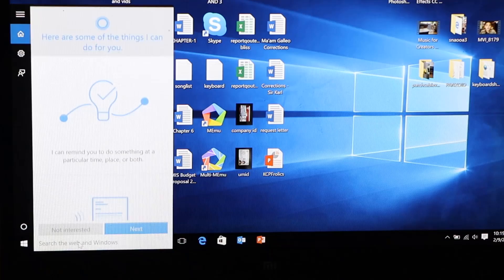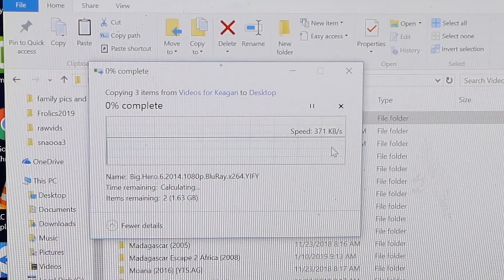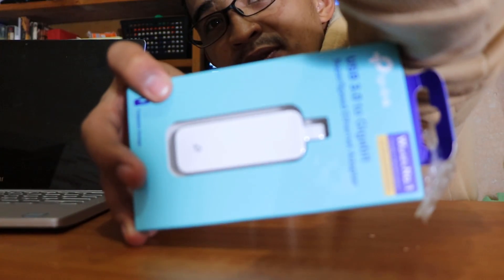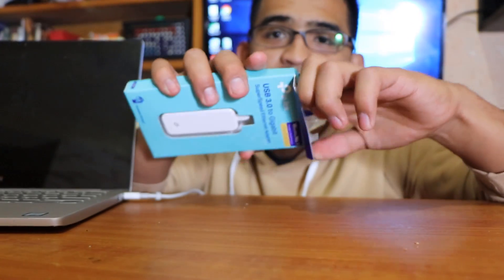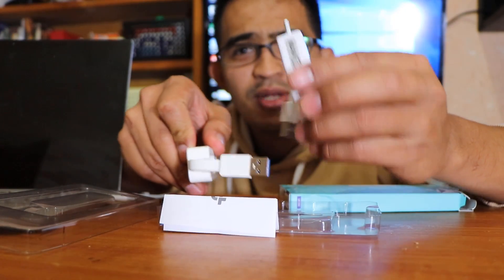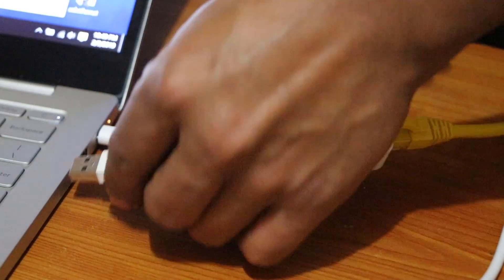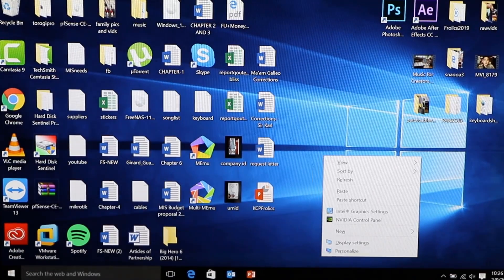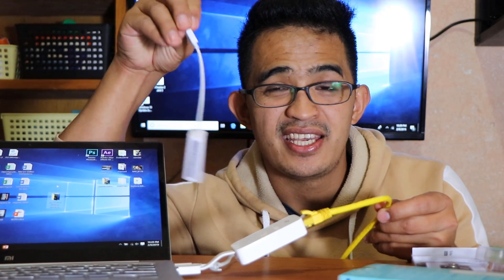Faster File Transfers: TP-Link USB 3.0 Gigabit Ethernet Adapter Review!!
Looking for a speedy solution to slow file transfers? Say goodbye to sluggish speeds with our in-depth review of the TP-Link USB 3.0 Gigabit Ethernet Adapter! Today, we’re putting this adapter to the test, comparing it against a standard USB Ethernet adapter that just wasn’t cutting it. Watch as we demonstrate live file transfer speeds and show you just how much faster and more efficient your data management can be with the right tools.

In this video:

*Unboxing and first impressions of the TP-Link USB 3.0 Gigabit Ethernet Adapter.
*Live comparison of file transfer speeds between a basic USB Ethernet adapter and the TP-Link USB 3.0.
*Insights on why choosing a high-quality Ethernet adapter makes a difference in productivity and data transfer.

TP-Link USB 3.0 Gigabit Ethernet Adapter